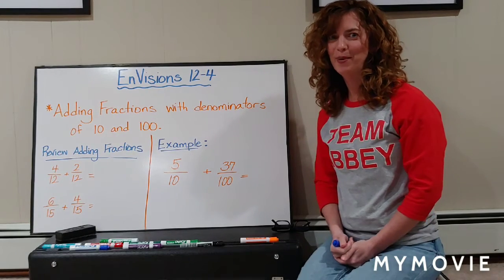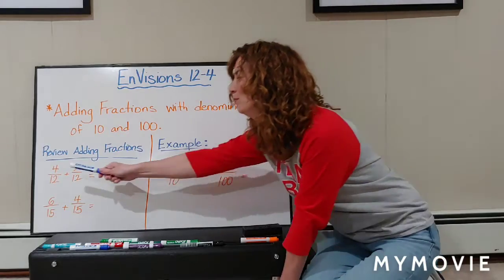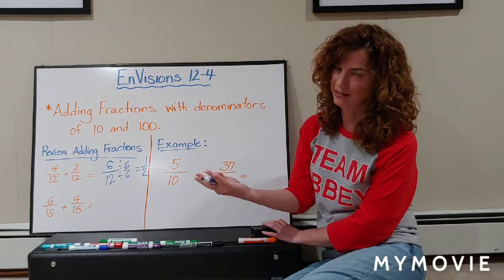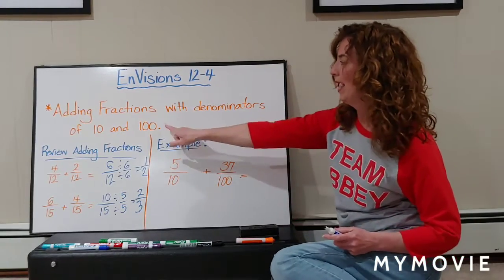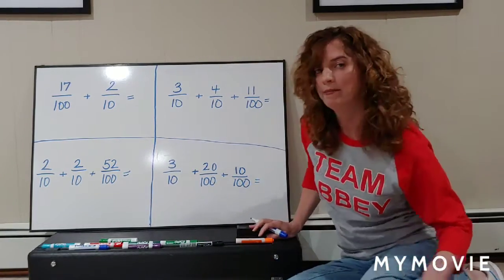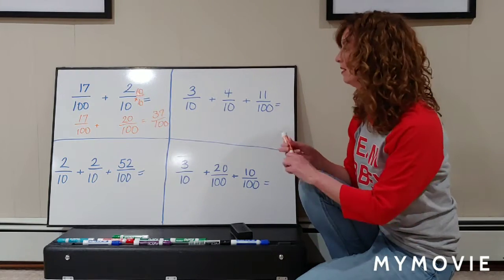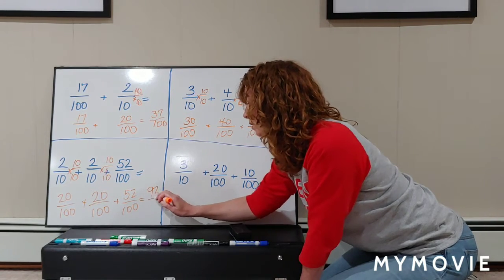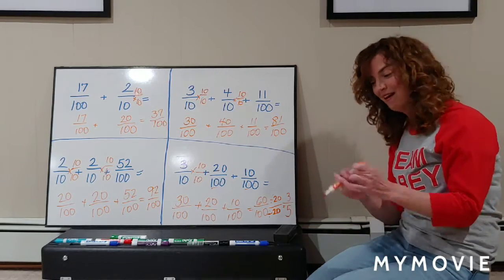Envisions 12-4 Part 2 Adding Fractions with Denominators of 10 and 100